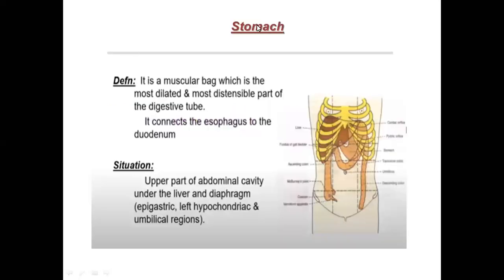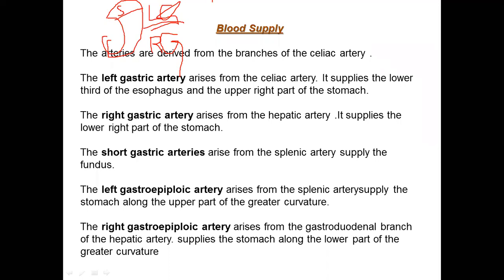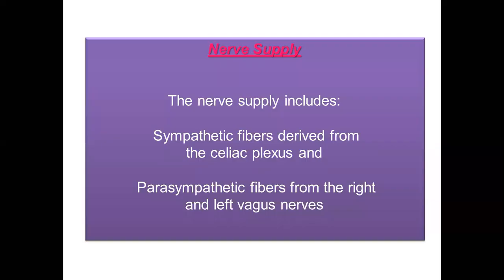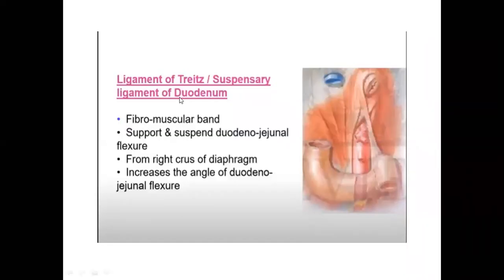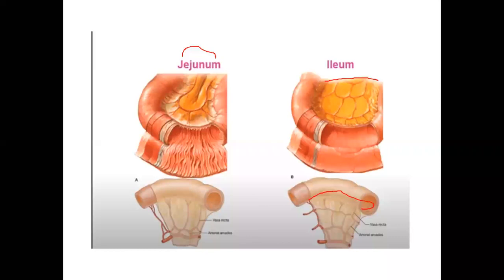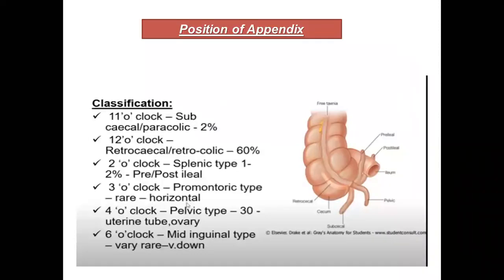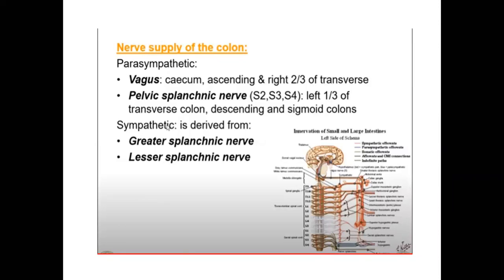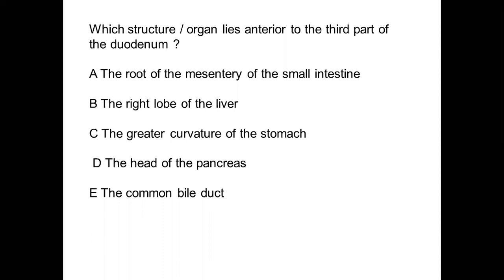Abdominal Organs Dr Aqsa 29 Sept MRCOG1